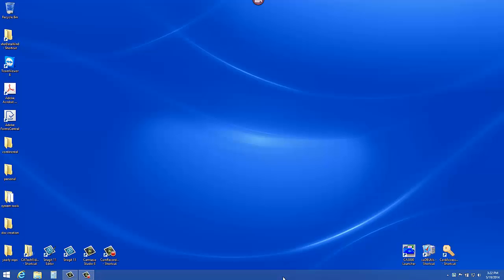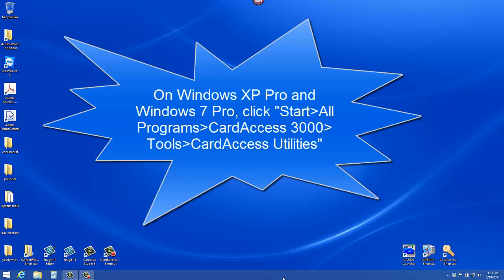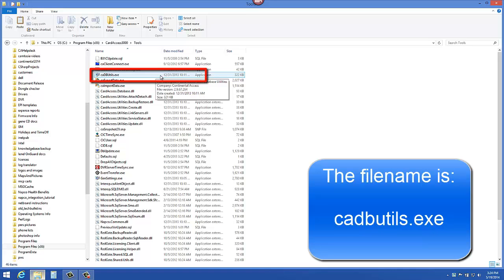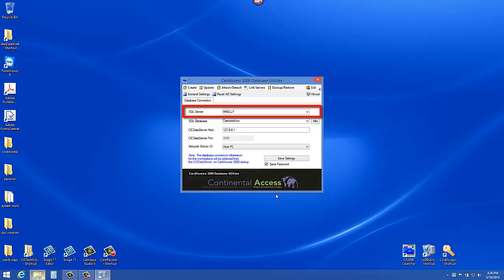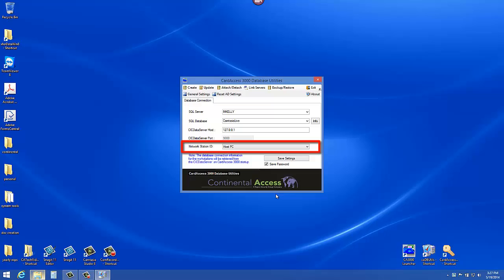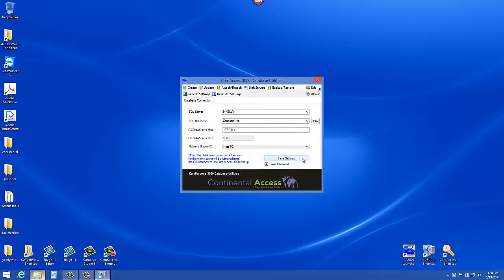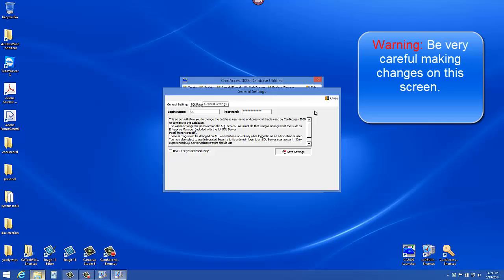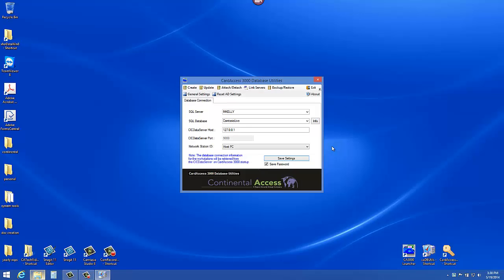Configuring the Database Utilities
Troubleshooting Prerequisites - Configuring the Database Utilities